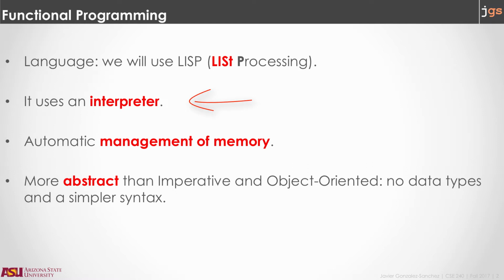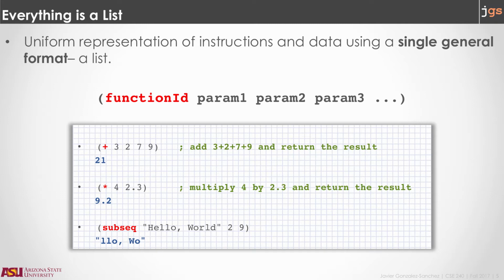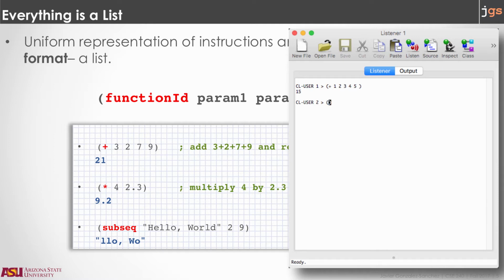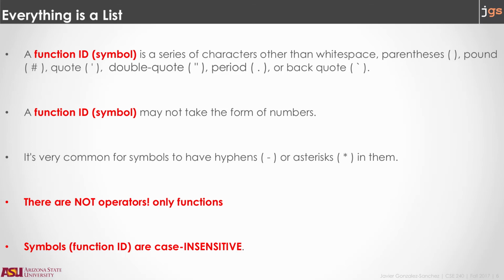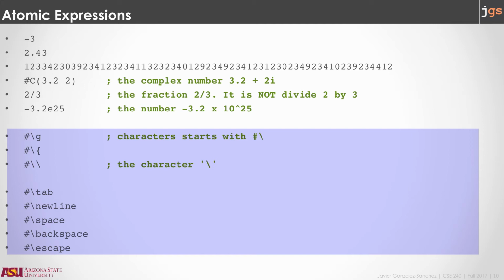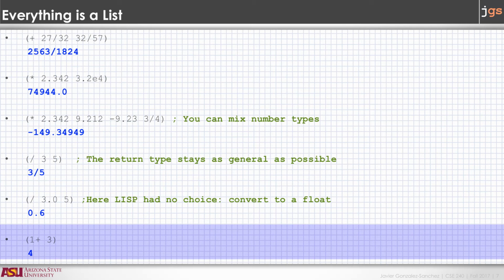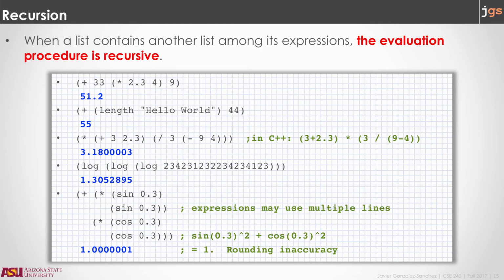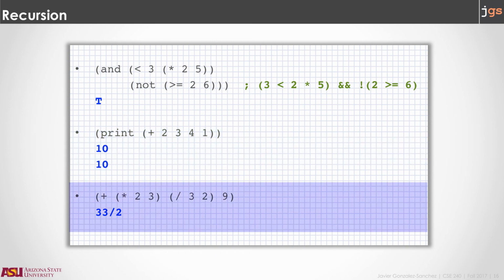SER240 | Summary of Programming Languages | Programming with LISP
Lecture 12. Programming with LISP